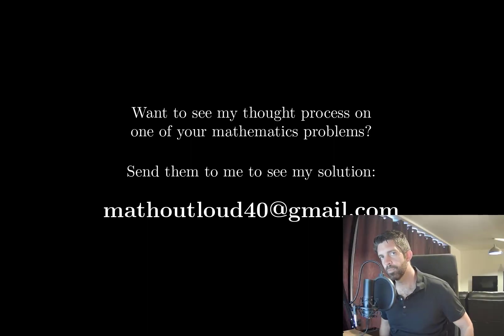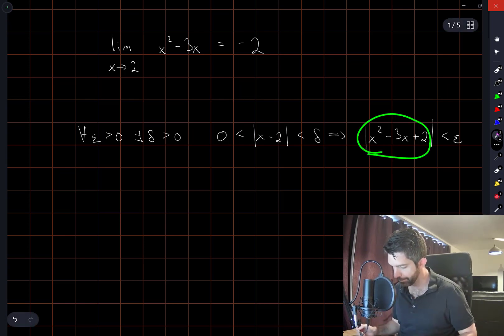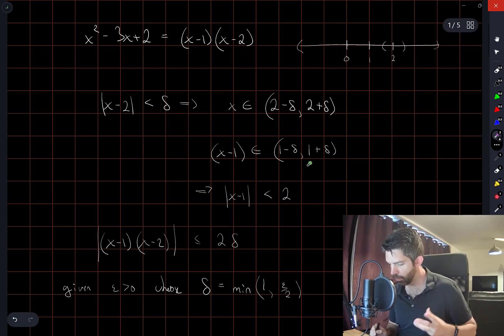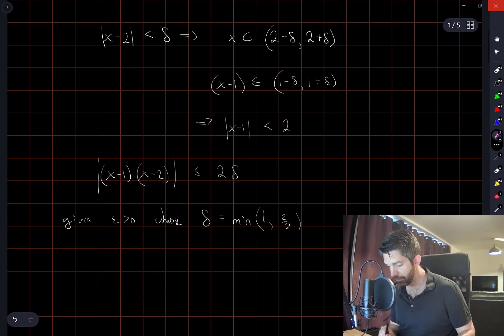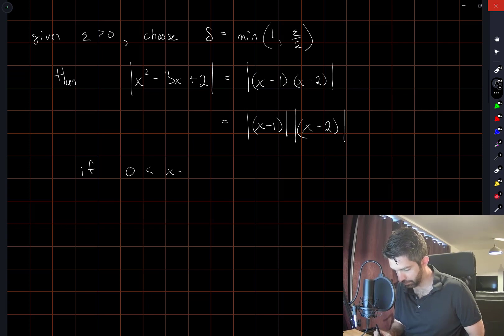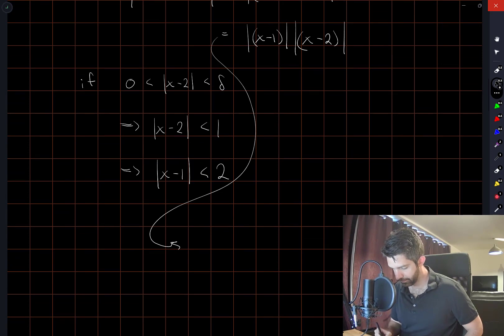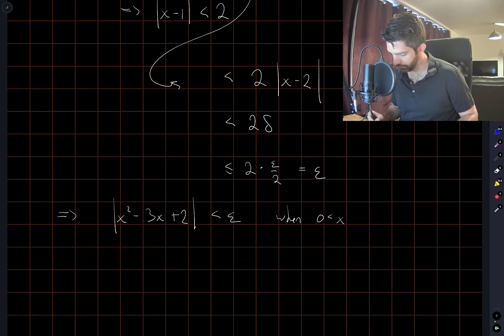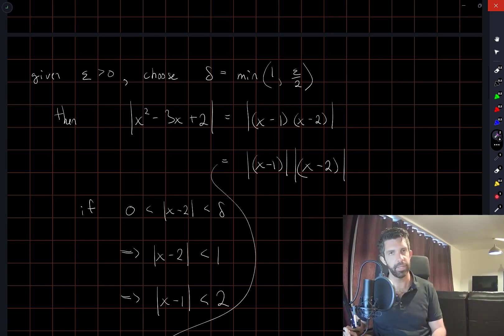Textbook Calculus - A rigorous polynomial limit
A good example of how taking the first step illuminates the next.

0:00 Introduction
0:10 Problem statement
0:20 First thoughts
0:50 The statement to prove
1:44 Some rough work
1:57 Discussing the approach
3:40 Putting the argument together